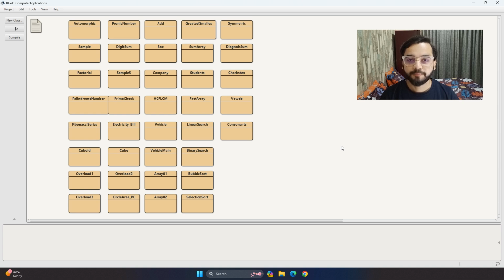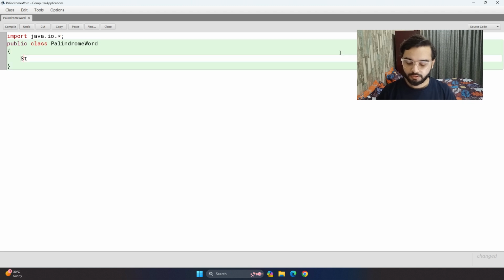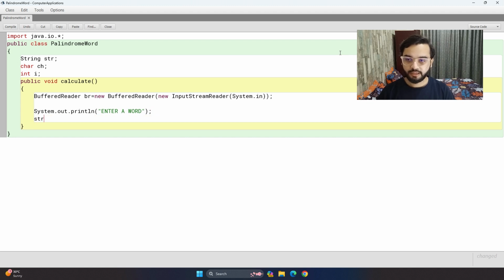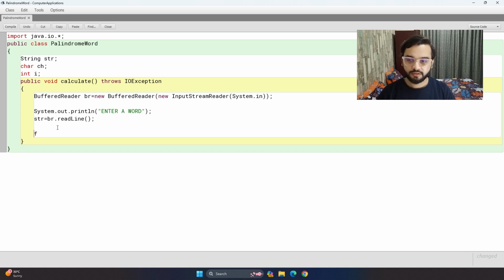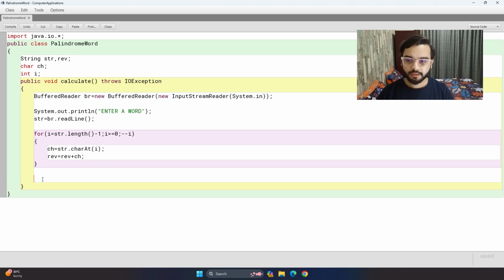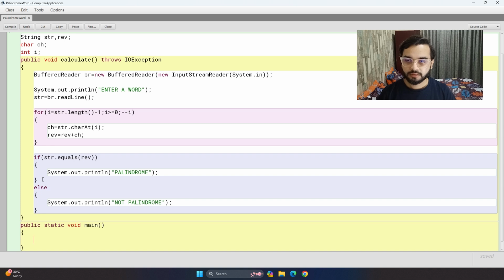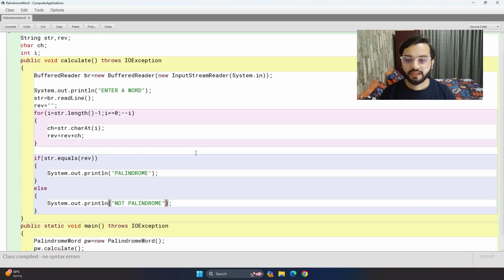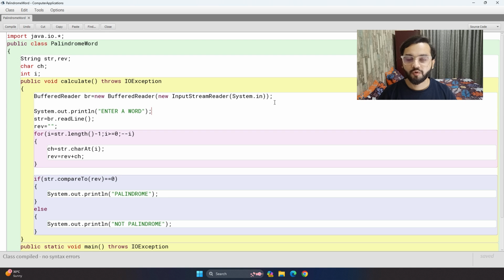Palindrome word java program | ICSE Class 10 | Arth Vahaluwala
Hello everyone, in this video I have explained how to write a java program to check if the word entered by user is palindrome or not.